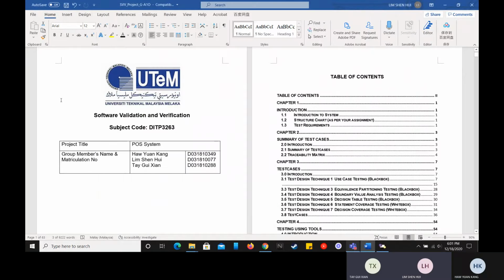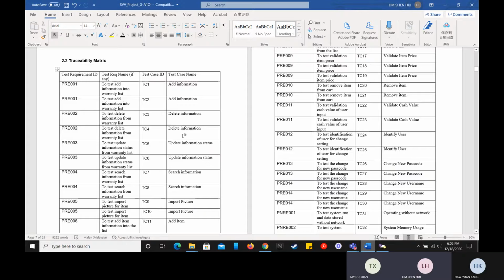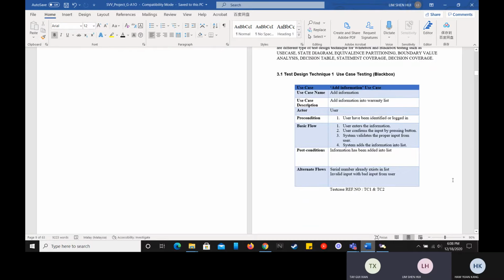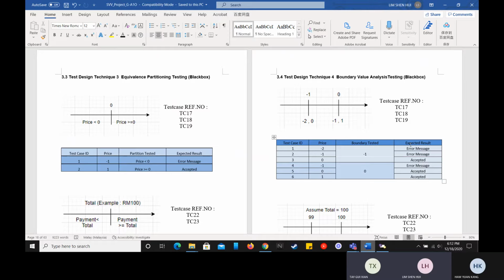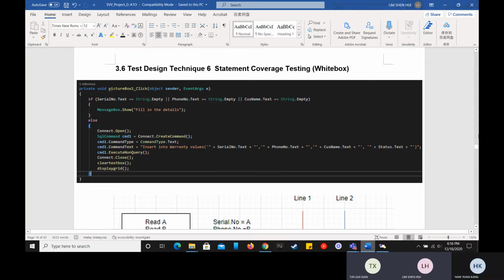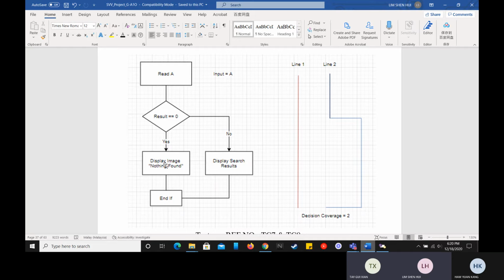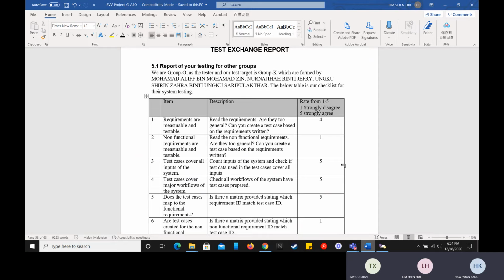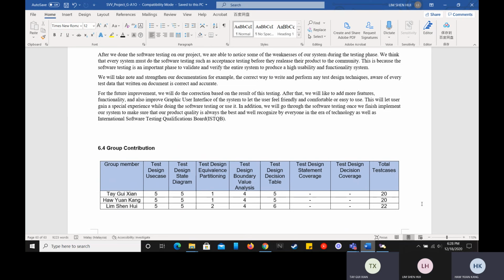SVV Video Presentation Group O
Group O
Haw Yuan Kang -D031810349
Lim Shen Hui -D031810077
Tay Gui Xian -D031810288